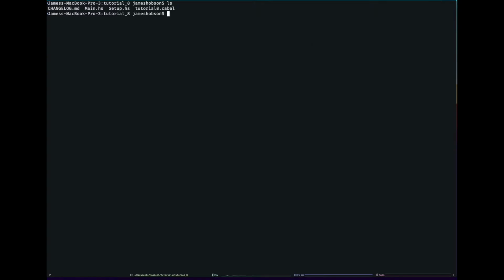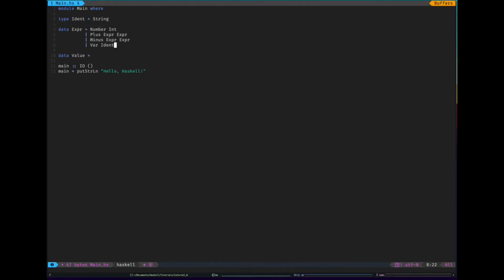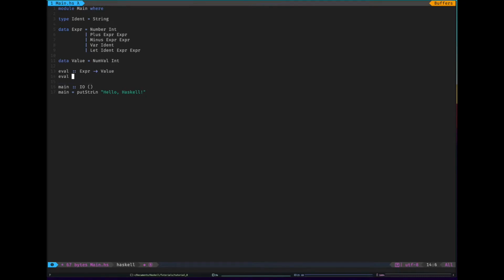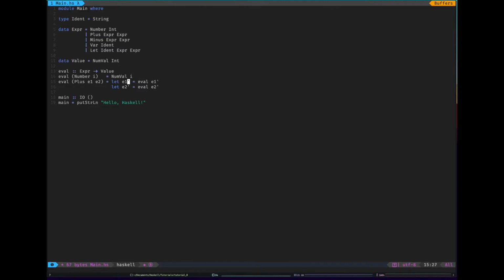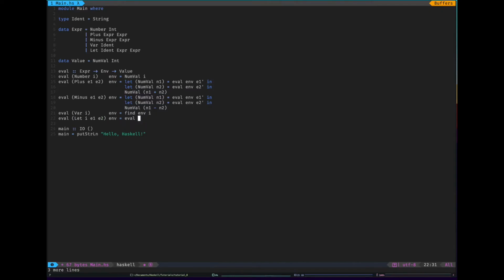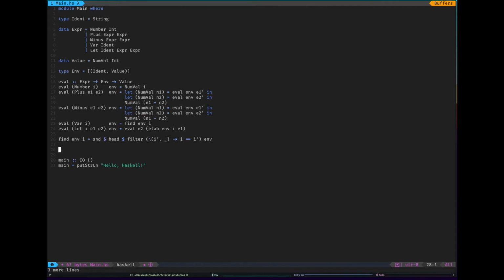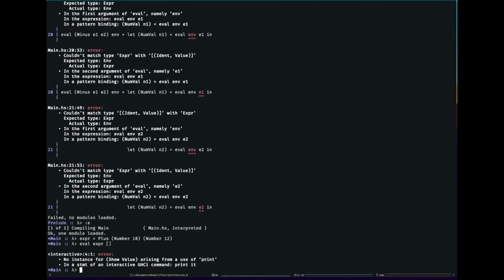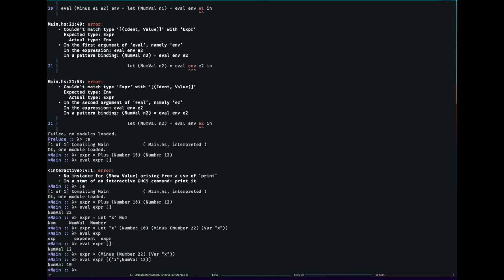Haskell Course for Developers - Lesson 3: Interpreters